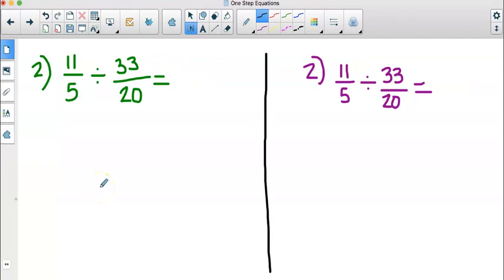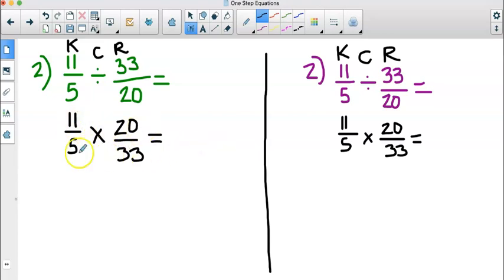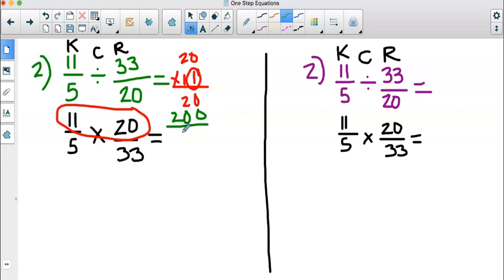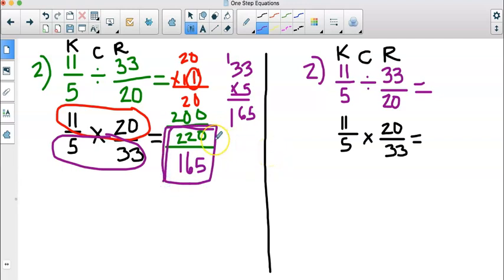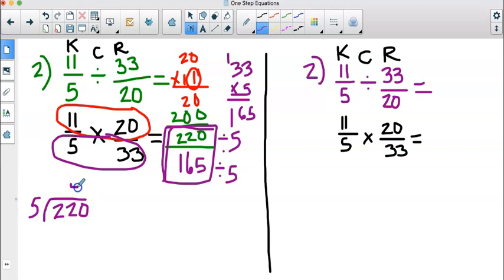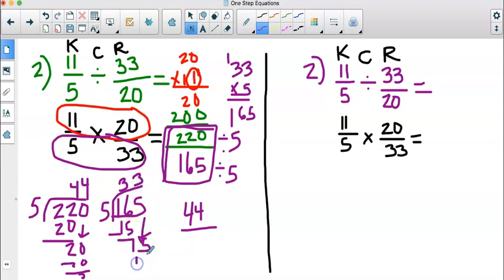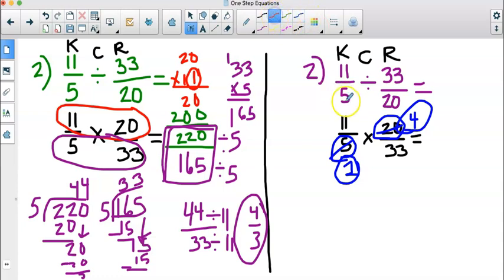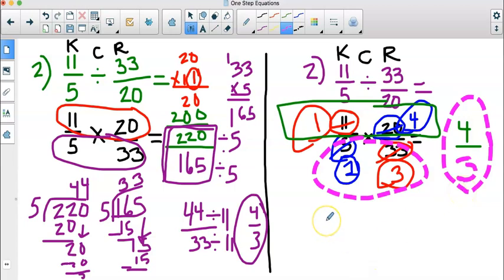Dividing Fractions 2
In this video, I review dividing fractions.

Notice, in the green problem, I multiply 1st and reduce 2nd.
In the purple problem, I reduce first and then multiply.

Which method do you like better?